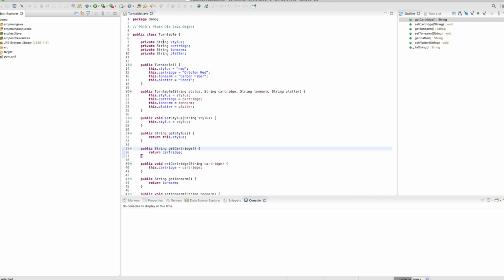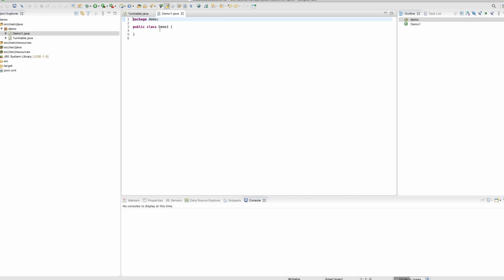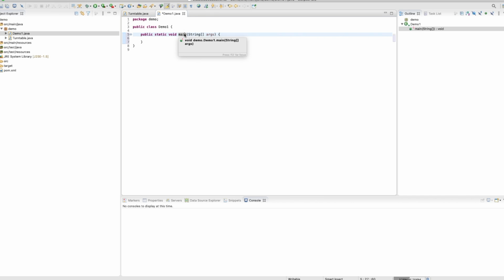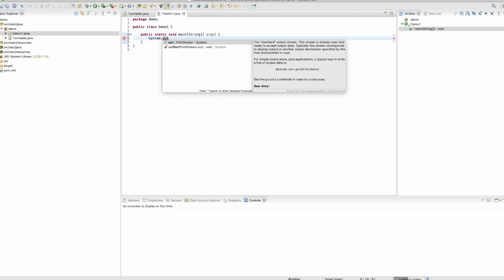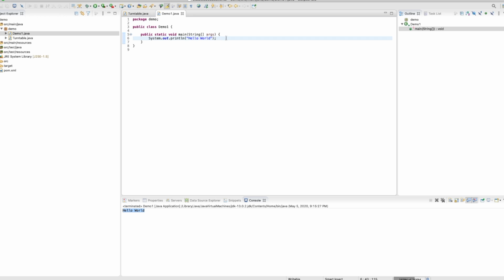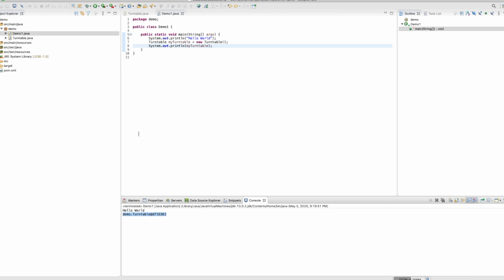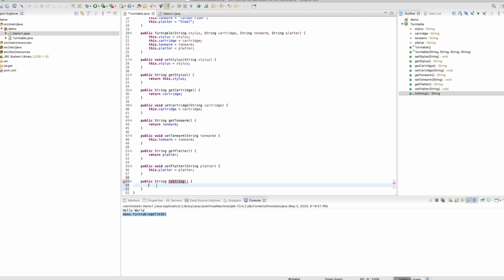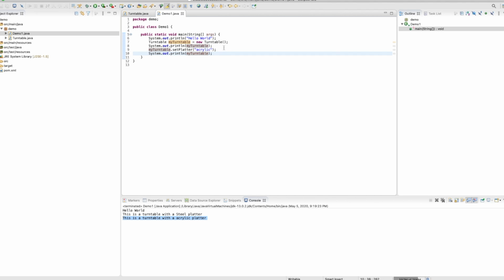Introduction to Java. Part 2: Coding a Main Class.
In this introduction to java video we will discuss the nitty gritty of coding the public static void main(String[] args}{} function in a Main class.  We will learn how to create, and manipulate an instance of an object.  Together, we will discuss how to override the toString() method.  And, most importantly, I will show you how to comment your code.  Always comment your code!!!